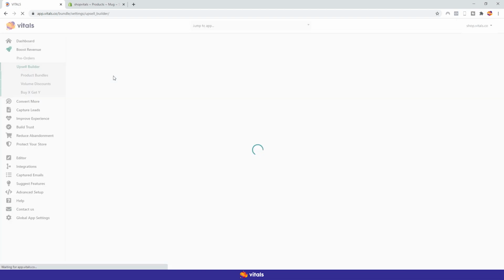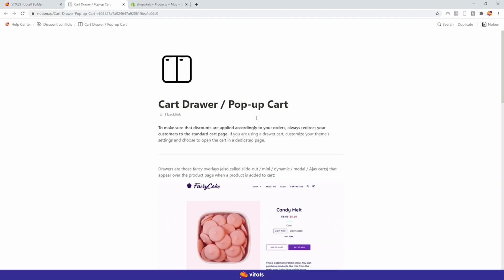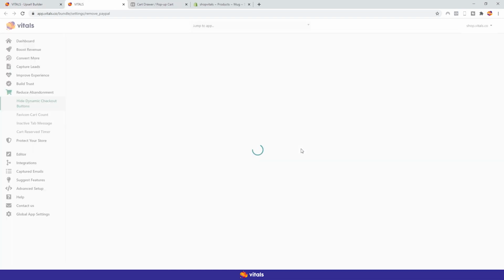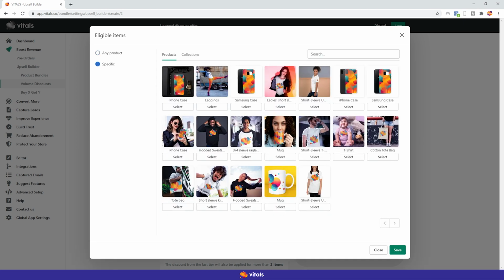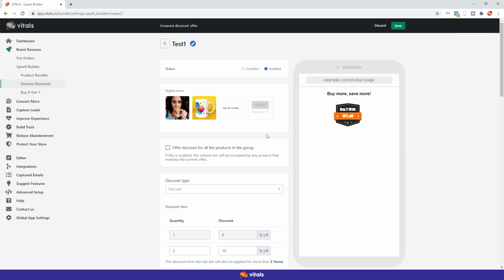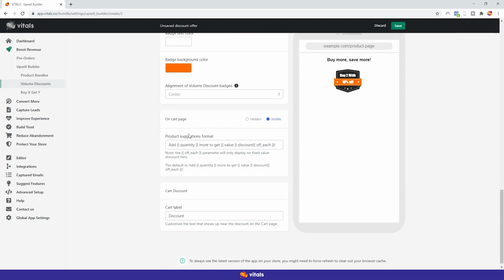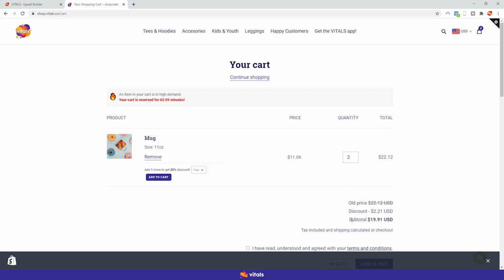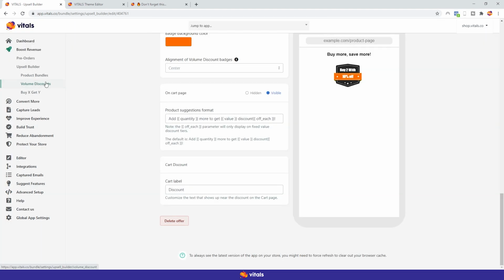Vitals Upsell Builder Volume Discounts App Tutorial for Shopify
Vitals is an all-in-one sales and marketing platform that is designed to help online merchants optimize and grow their stores. The platform brings together 40+ Shopify apps for building trust, capturing leads, increasing conversion rate and boosting average order value.

This tutorial covers the Upsell Builder Volume Discounts app, one of the 40+ Shopify apps built into Vitals, that helps merchants create volume discounts and increase their average order value.

Check out our Help Center to learn more about the Vitals Upsell Builder Volume Discounts app

~ Content ~

0:00 Intro
0:59 Upsell Builder App
1:13 Common Upsell Builder Tabs Explained
1:38 Conditions for Upsell Builder to Work Properly
2:57 Creating Volume Discounts Overview
4:18 Other Volume Discounts Settings
5:42 Testing Volume Discounts on Store
6:25 Volume Discounts Placement